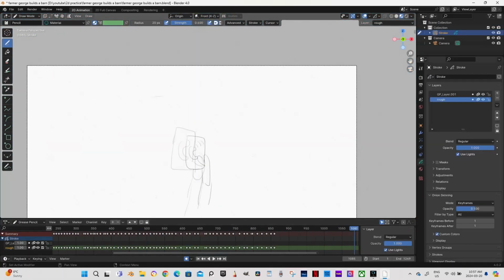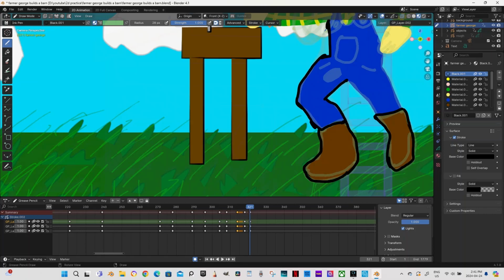My Quest To Learn 2D Animation Part 4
In part 4 of my series learning how to do 2D Animation my character, Farmer George attempts to build a barn.